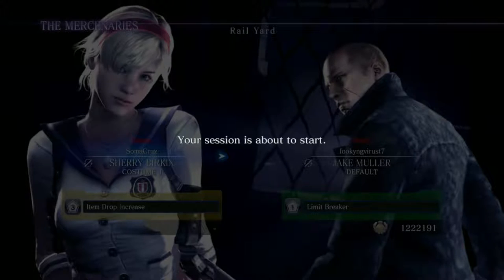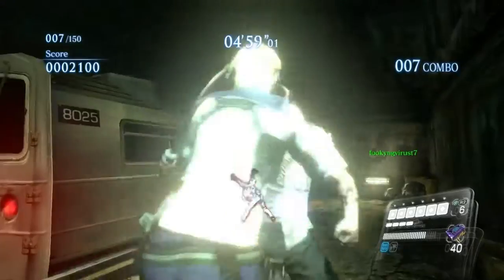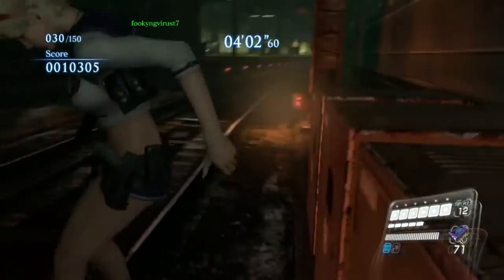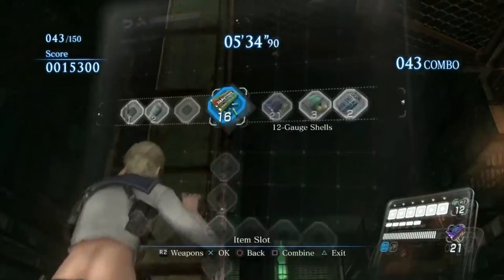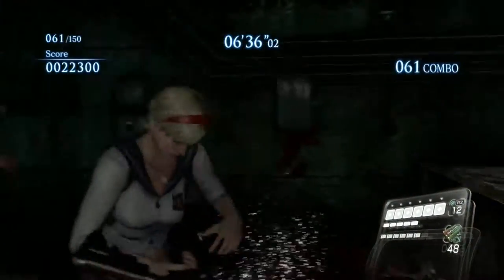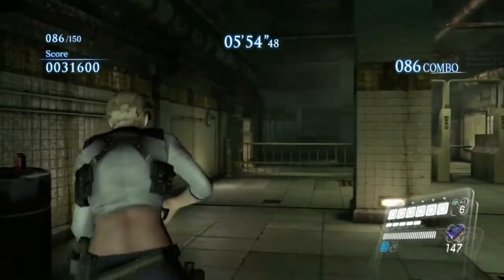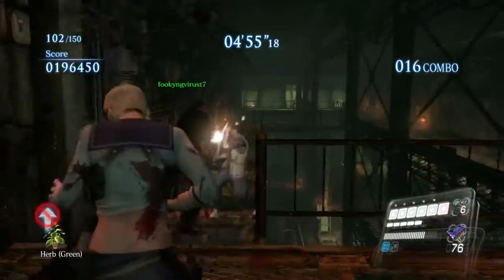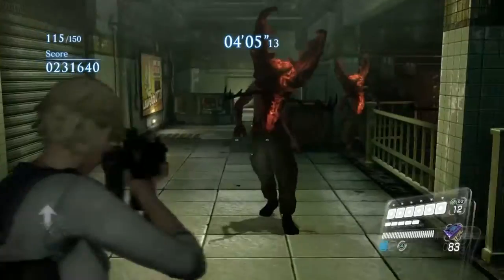Let's Play Resident Evil 6 Mercenaries Mode Co-Op - DLC Map - Rail Yard - S Ranking!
How about 15 likes/comments for my first ever Let's Play in a month?

This was the last Let's Play that I was able to record before my laptop died on me. I was able to recover the audio from the hard drive and I had to borrow a laptop so I could finish this project. I was only able to use it under supervision which was unnecessary imo. So here I'm checking out one of the DLC maps for Resident Evil 6. I really like this map because it was made from scratch unlike the other DLC map packs which were just ripped straight out of the game. This was a good co-op run with my silent partner and we got that elusive S ranking on our first try.